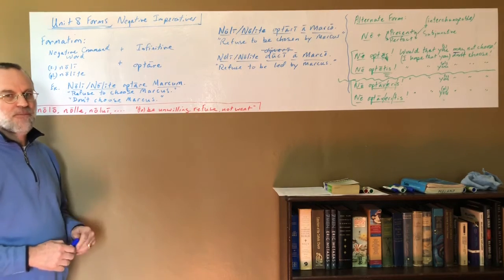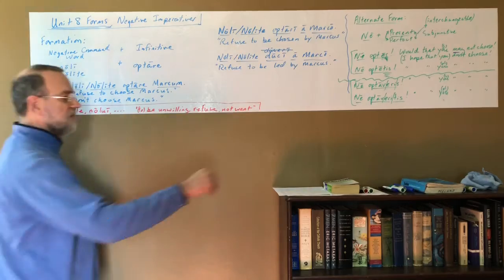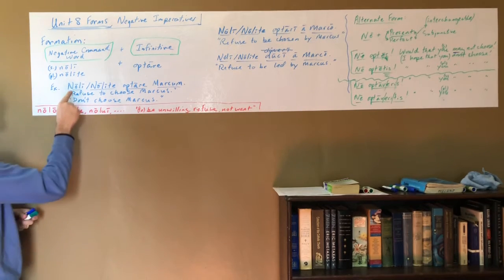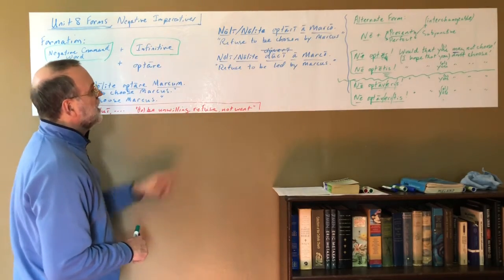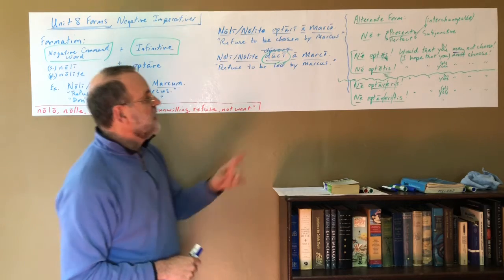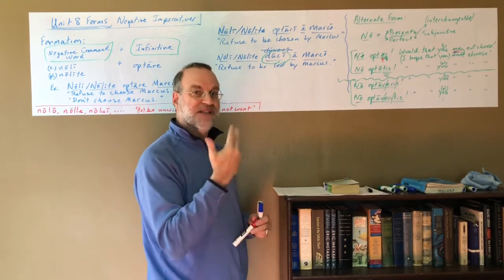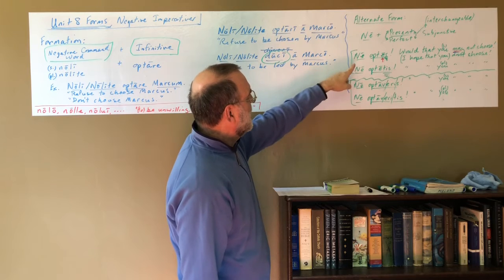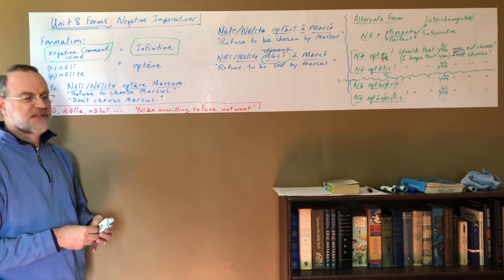Unit 8: Negative Imperatives